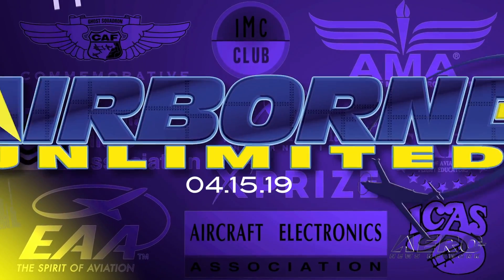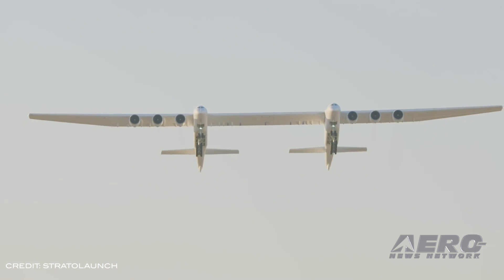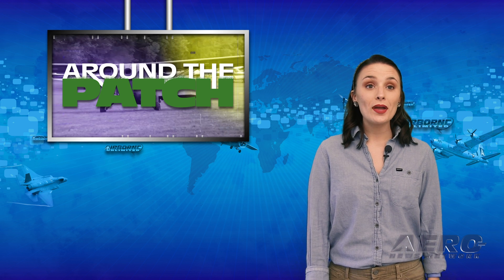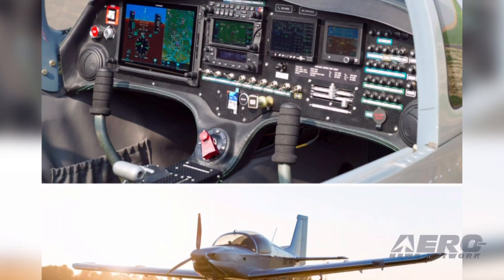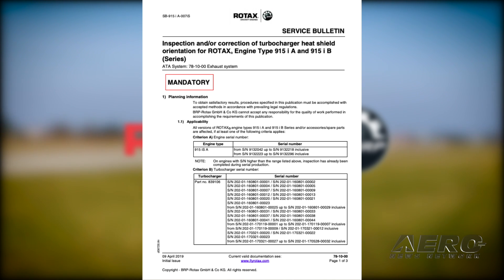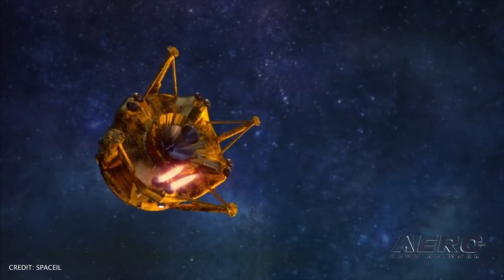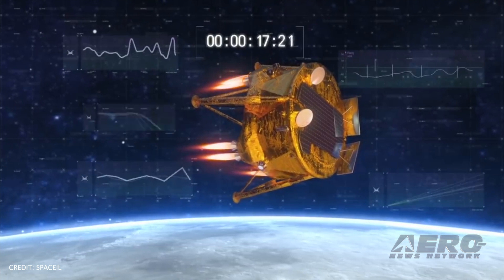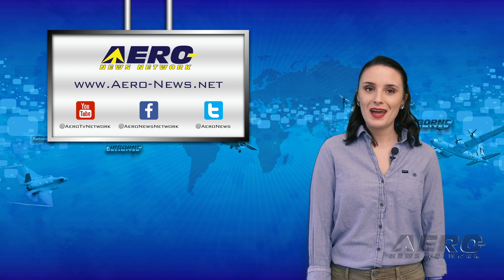Airborne 04.15.19: Stratolaunch!, SpaceIL Heartbreak, 1st Flt-Flaris 1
Also: Sonaca 200 Trainer Pro, Harris Awarded $84 Million, 915 iS SB

The gigantic Stratolaunch program, envisioned and spearheaded by the late Paul G. Allen, has successfully completed the first flight of the world’s largest all-composite aircraft. With a dual fuselage design and wingspan greater than the length of an American football field, the Stratolaunch aircraft took flight at 0658 PDT, Saturday,  from the Mojave Air & Space Port. Achieving a maximum speed of 189 miles per hour, the plane flew for 2.5 hours over the Mojave Desert at altitudes up to 17,000 feet. As part of the initial flight, the pilots evaluated aircraft performance and handling qualities before landing. SpaceIL got ever so close, but in the end was not able to land its Beresheet lunar lander on the surface of the Moon. The landing attempt was planned for 3:25 p.m. Thursday afternoon. At about 3:24, controllers announced they had lost contact with the spacecraft. About two minutes later, they reported that they had been unsuccessful in the landing attempt. The rocket motor apparently cut out during the descent. It was successfully restarted, but then contact was lost. The SpaceIL team quickly realized that their landing was not going to be a success. Last week the long-awaited Polish FLARIS LAR1 jet took to the skies for the first time, testing the optimal take-off and landing configuration and to check overall control and stability. Despite high winds, and crosswinds, the five-seat plane made twenty six takeoffs and landings, under the command of Wieslaw Cena, an experienced experimental test pilot. All this -- and MORE in today's episode of Airborne!!!